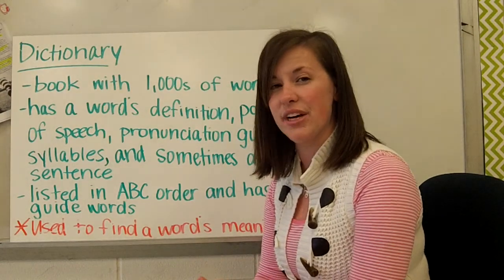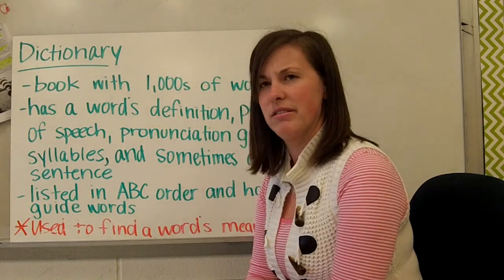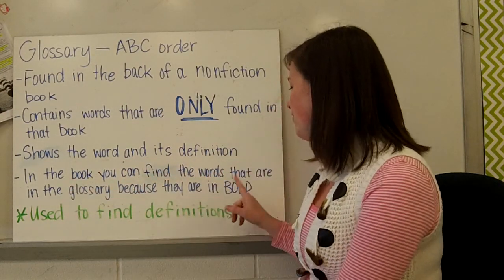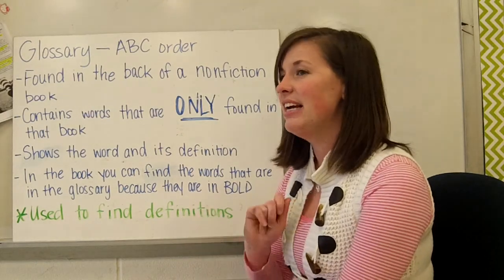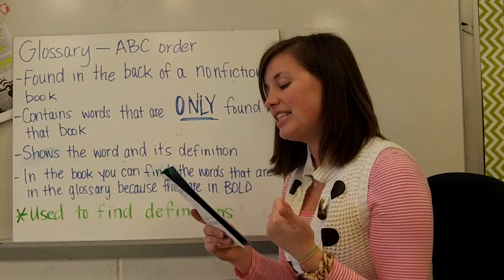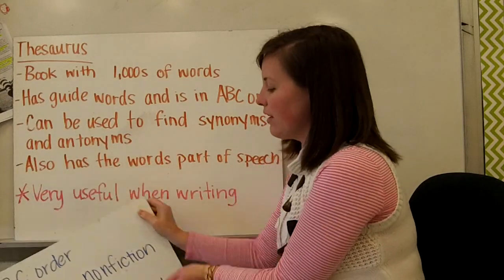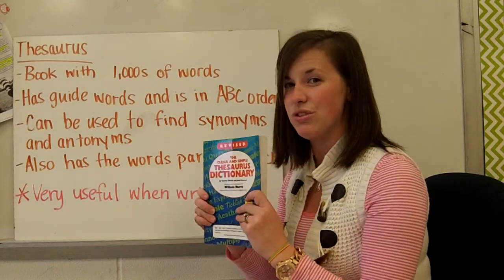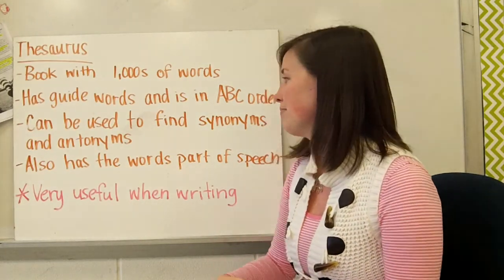Mrs. Patrick on Reference Sources Video 1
In this video I am introducing reference sources to the classroom.  I go over 3 sources including the dictionary, glossary, and thesaurus. Students have a fill in the blank sheet of notes to accompany this video.